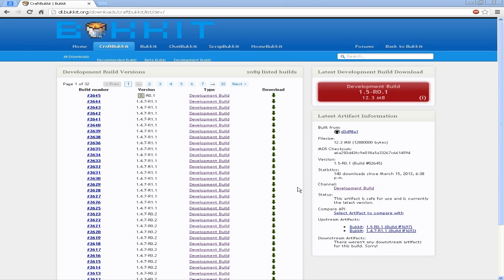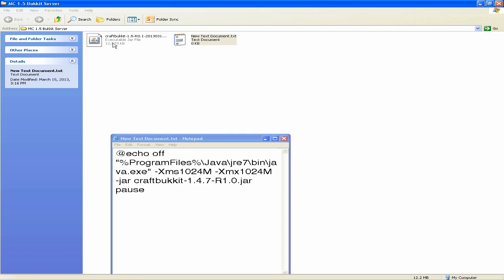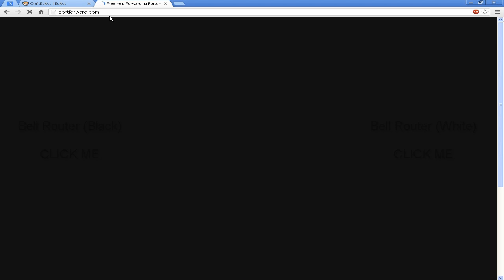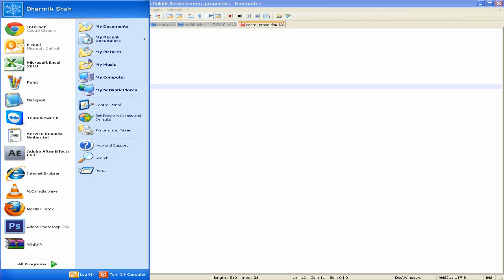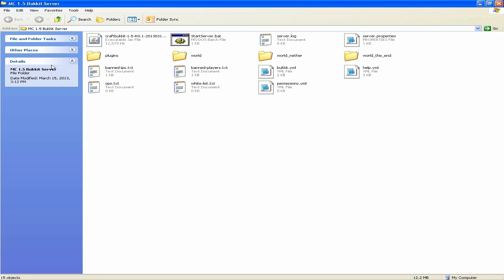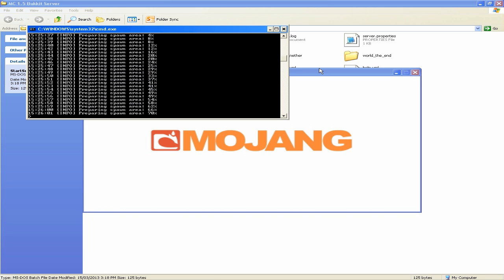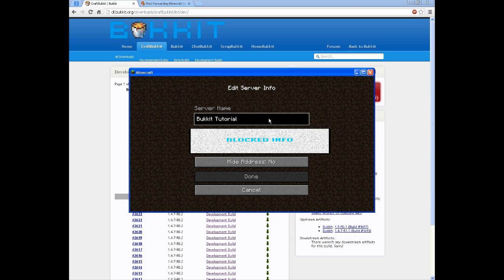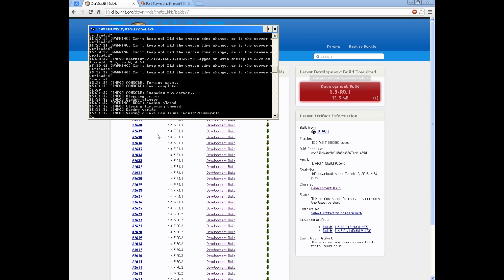CraftBukkit/Mineshafter Server 1.7.2 (UPDATED VIDEO IN DESCRIPTION)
Code:

Code to "server.bat"

64- BIT CODE:

@echo off
"%ProgramFiles(x86)%\Java\jre7\bin\java.exe" -Xms1024M -Xmx1024M -jar craftbukkit-1.5-R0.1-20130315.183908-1.jar
pause

32-BIT CODE:

@echo off
"%ProgramFiles%\Java\jre7\bin\java.exe" -Xms1024M -Xmx1024M -jar craftbukkit-1.5-R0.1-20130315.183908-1.jar
pause